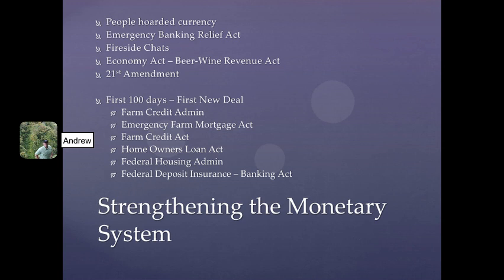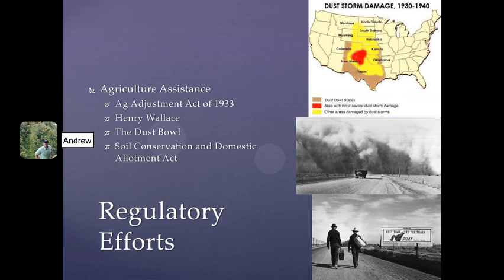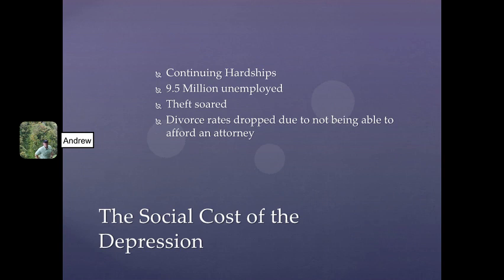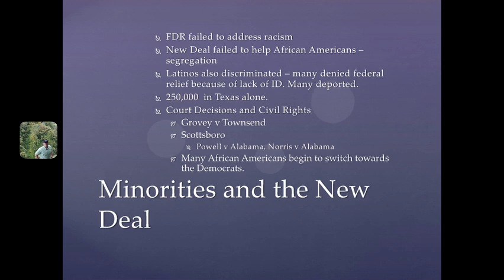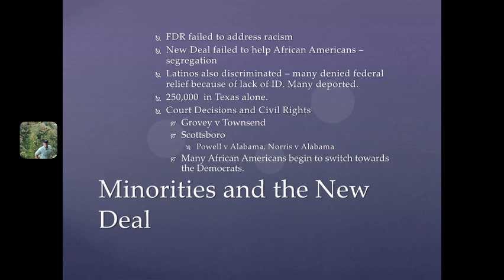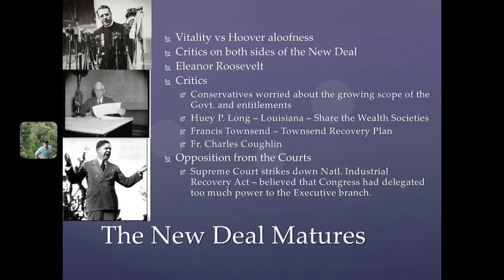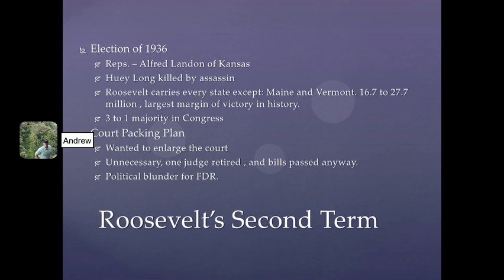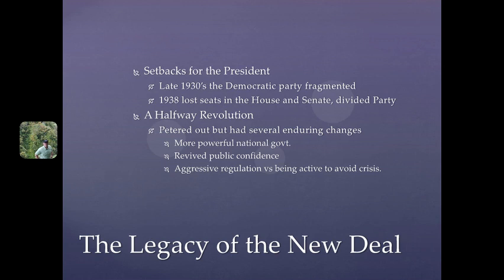CH31 ---- originally CH27 The New Deal